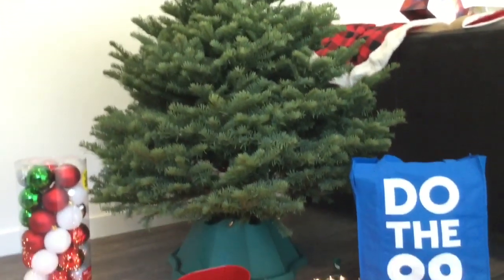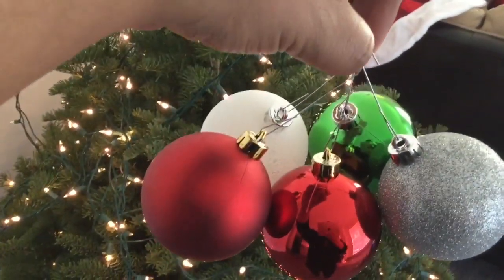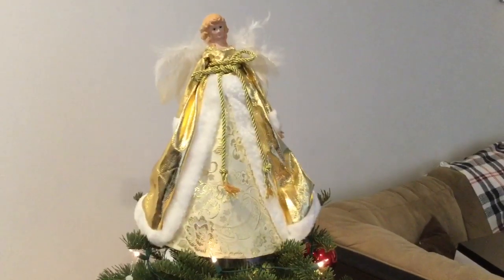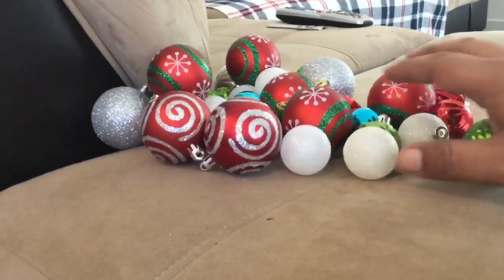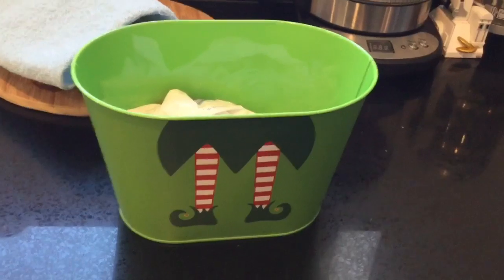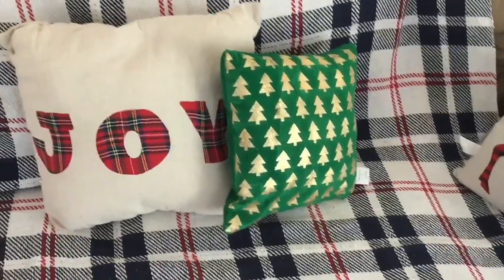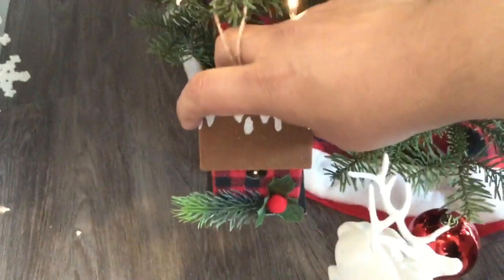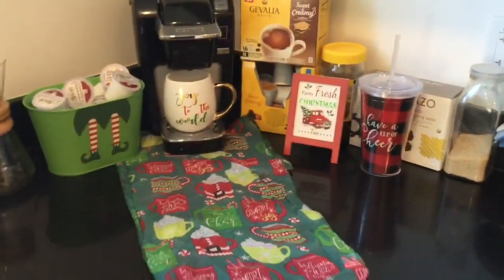Decorate for Christmas On A Budget: 99 Cents Only Stores and Dollar Tree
How I decorated for Christmas using all items I purchased at the 99 cents only stores and Dollar Tree! Holiday decor can be expensive but if you’re smart and hit up budget friendly stores like the 99 Cents Store and Dollar Tree you will save a lot this year! Come with me as I decorate on home for the holidays on a $50 budget!

As a reminder I am also doing my December 99 Cents Only Stores giveaway!

Posting schedule:

Monday’s: Dollar Tree Hauls and Walkthroughs

Wednesday’s : Budget meals!

Saturday’s: 99 Cents Only Stores Hauls and Walkthroughs